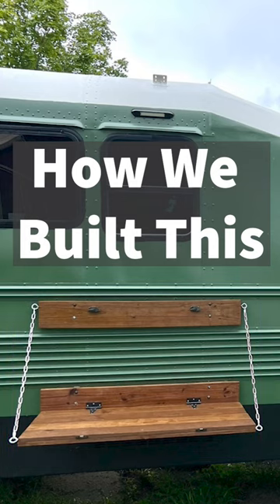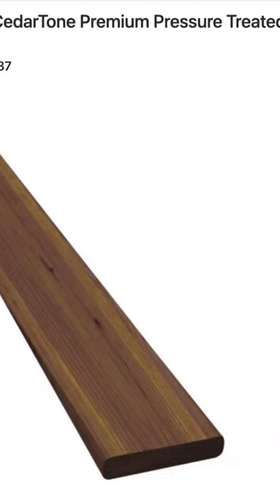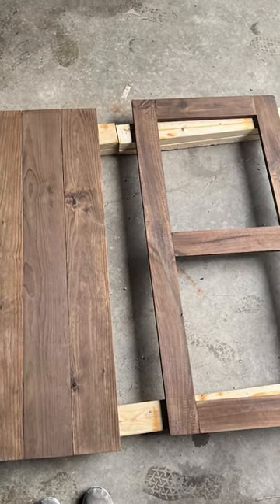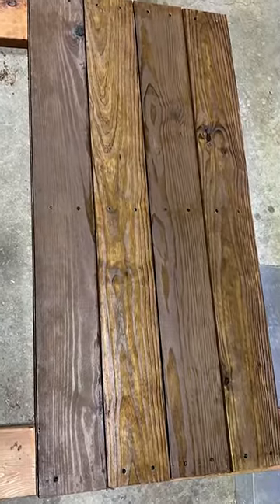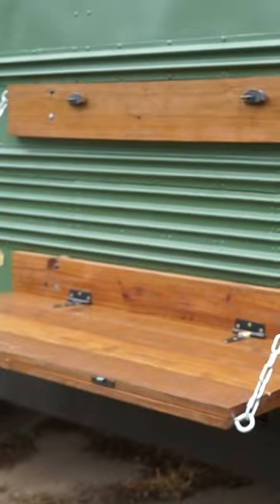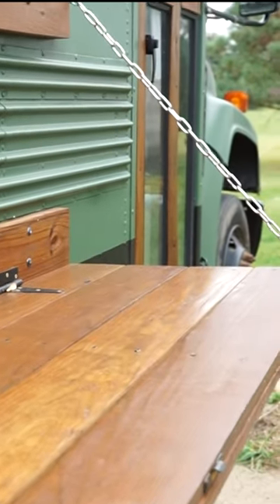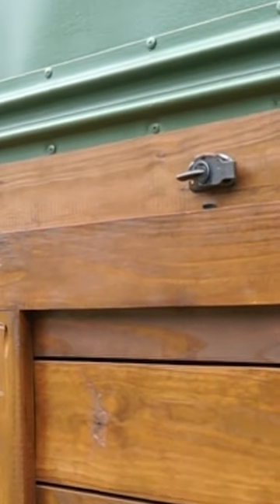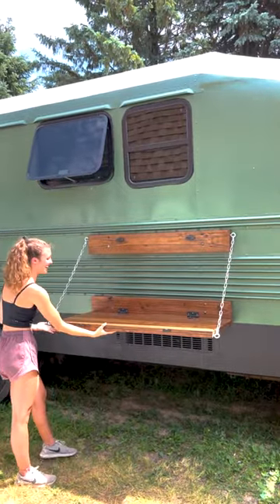Amazing Skoolie Side Table Build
We are converting a 2008 Bluebird school bus into a tiny home on wheels. Currently, we're 2 1/2 years into the build, and this is how we built our cedar side table.